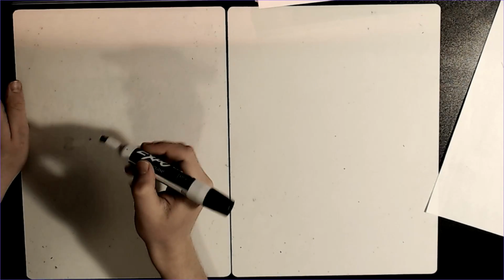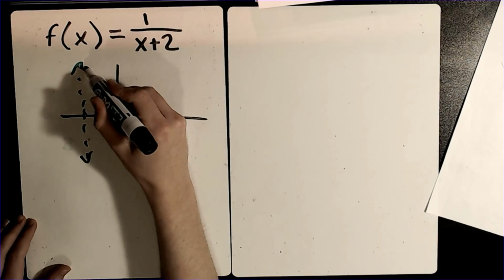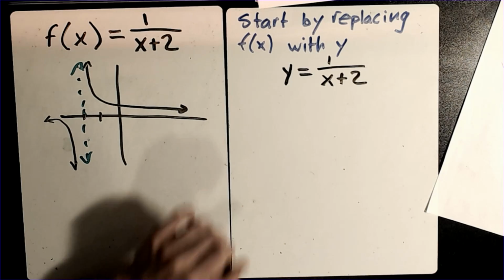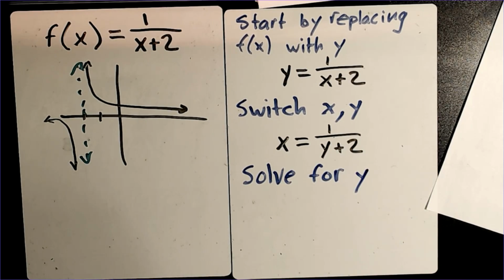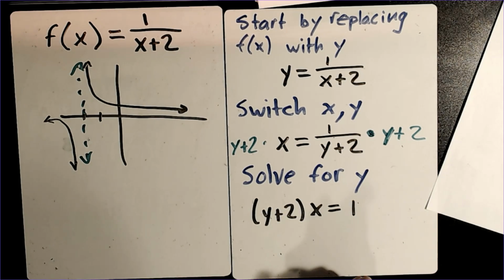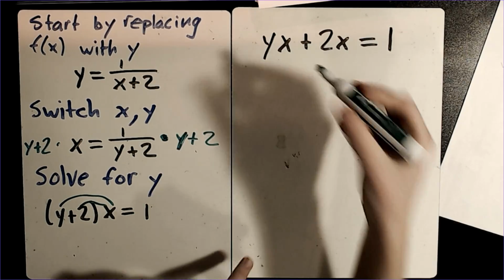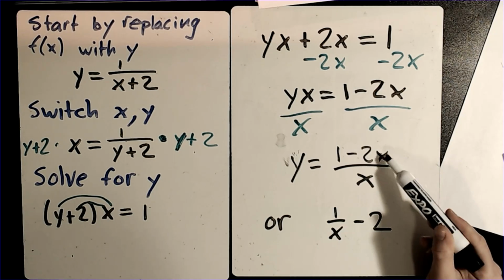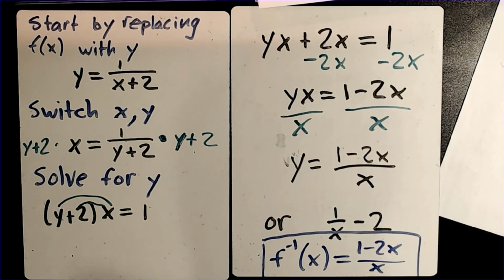1050 2 8 part 4